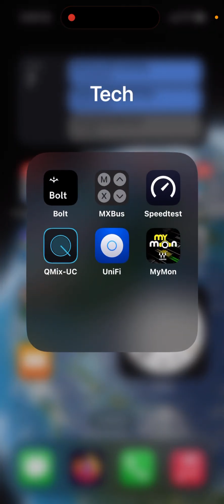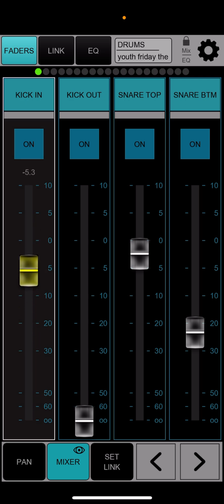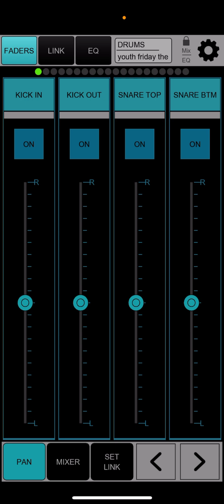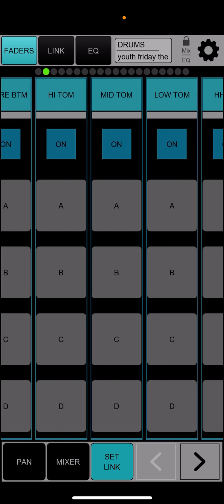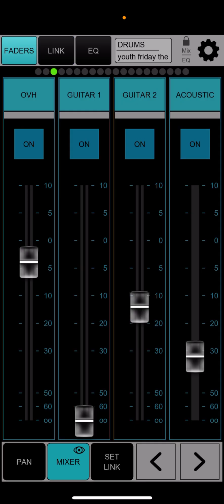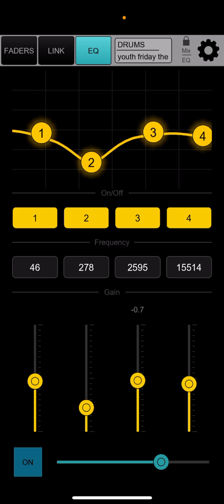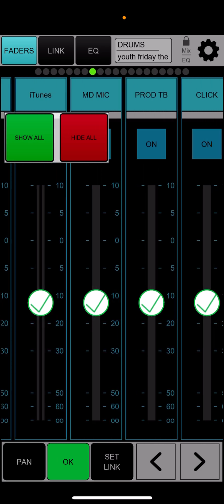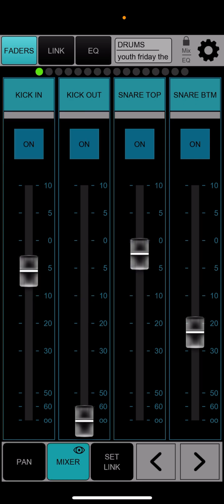How to use the MYMON app for Waves LV1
a brief overview of how to use the my mon app